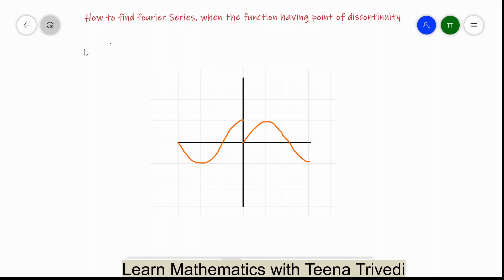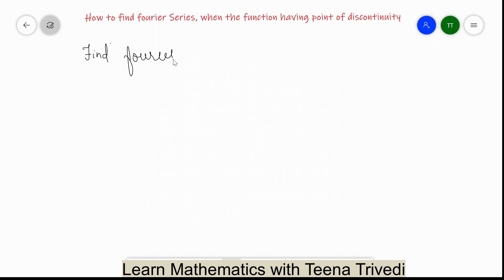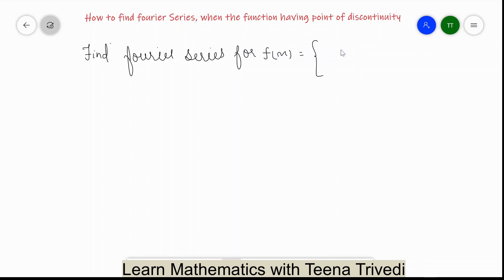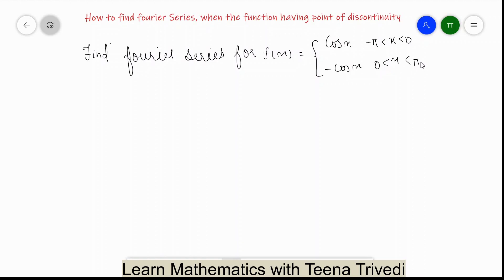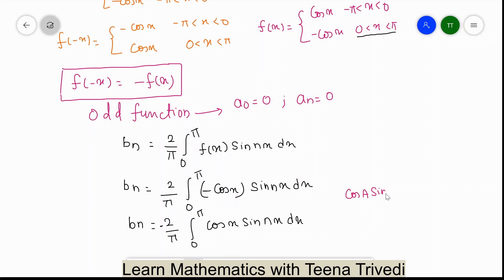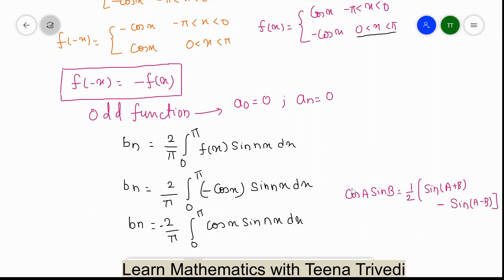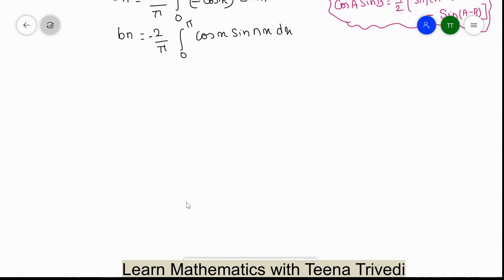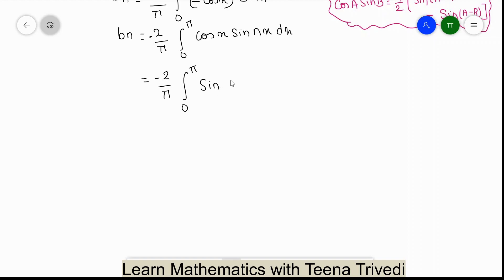Find Fourier Series for function having a point of discontinuity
Fourier Series for function having a point of discontinuity explanation with example.